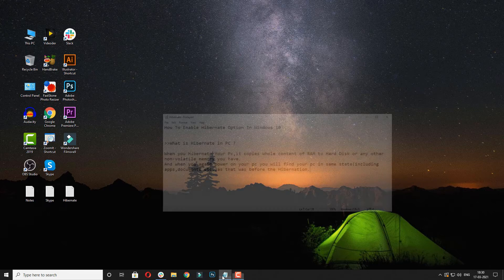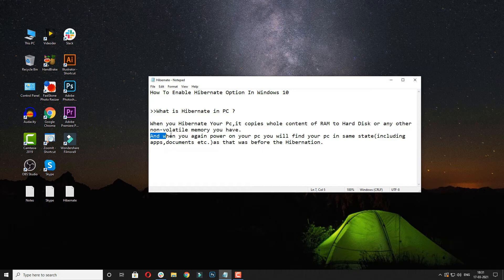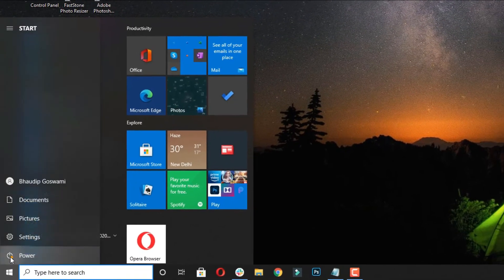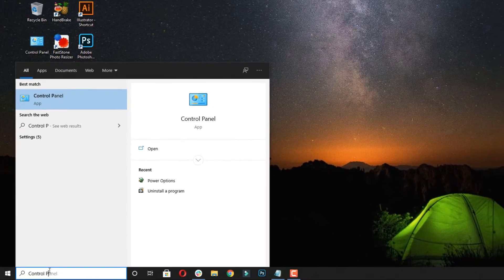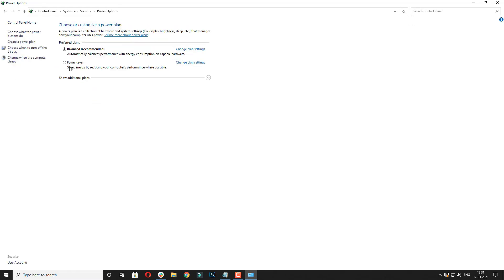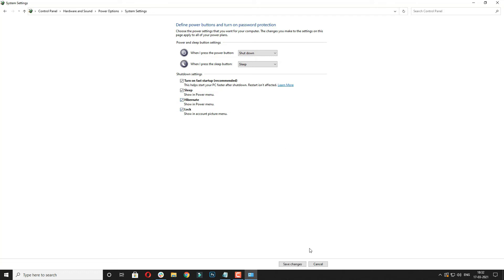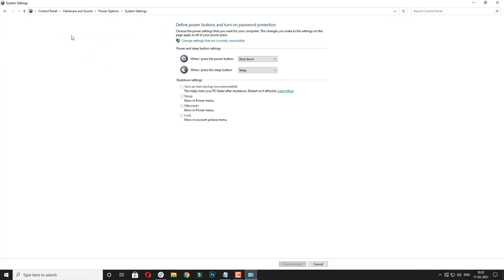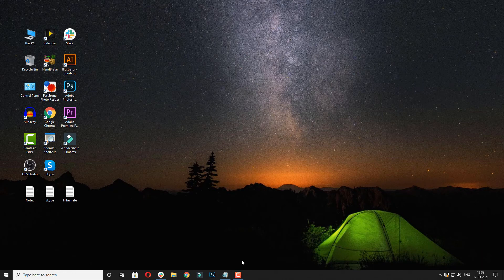Windows 10 Resume from Hibernation | What is Hibernate ?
Hello Guys,

Today I will show you, how to solve Resume From Hibernation Problem.  An easy video guide to enable or disable hibernate option in windows 10.

First of all  will check What Hibernate option do.

When you hibernate your PC, whole contents of RAM (Random Access Memory) copies to Hard Disk or any other non-volatile memory you have. And when you again power on your PC you will find your PC is same state that it was before hibernation. So hibernate option is very useful. It allows you to power off your PC without closing any running app.